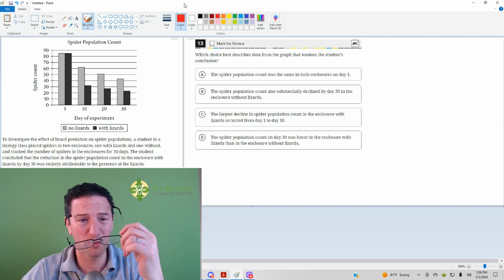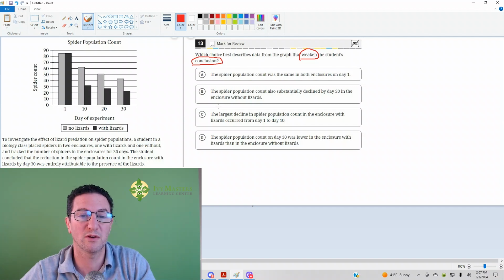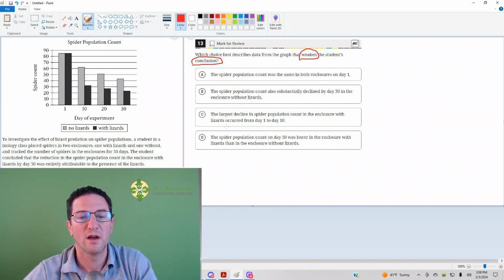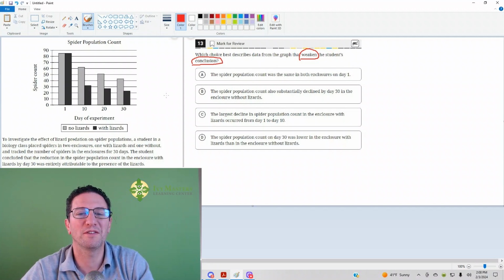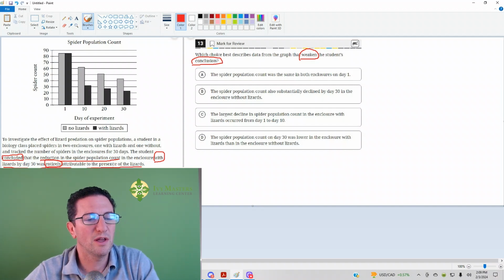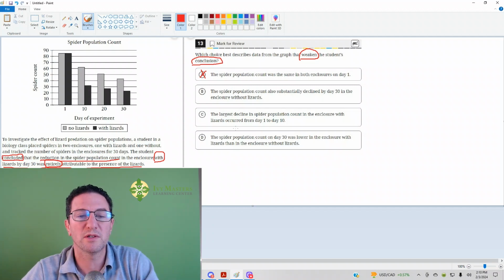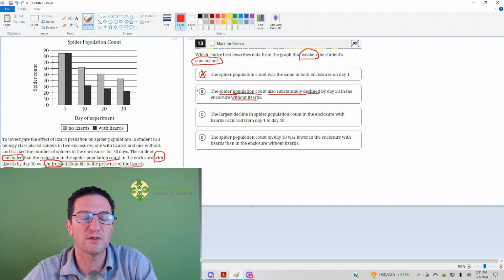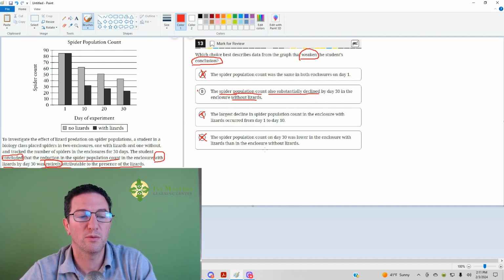Digital SAT practice test 2 module 1 number 13 reading and writing || Ivy Masters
Mastering this SAT practice test question could be the game changer you need for acing the reading and writing section!
Lizards eat what you're afraid of

The last sentence is the conclusion--highlight the word and pick out what's most important about it, If all 4 answer choices are true, pay attention to the question and the passage, Blue book app, digital SAT, Bluebook app, New SAT

To investigate the effect of lizard predation on spider populations, a student in a biology class placed spiders in two enclosures, one with lizards and one without, and tracked the number of spiders in the enclosures for 30 days.  The student concluded that the reduction in the spider population count in the enclosure with lizards by day 30 was entirely attributable to the presence of the lizards.

Which choice best describes data from the graph that weaken the student's conclusion?

(A) The spider population count was the same in both enclosures on day 1.
(B) The spider population count also substantially declined by day 30 in the enclosure without
       lizards.
(C) The largest decline in spider population count in the enclosure with lizards occurred from
       day 1 to day 10
(D) The spider population count on day 30 was lower in the enclosure with lizards than in the
       enclosure without lizards.

Welcome to Ivy Masters! In this video, we dive into SAT Practice Test 2, Module 1, focusing on question number 13 in the Reading and Writing sections. This comprehensive breakdown will help you understand the nuances of the SAT format and improve your test-taking strategies.

Join us as we analyze the question, explore key concepts, and provide insider tips to boost your performance on the SAT. Whether you're a high school student preparing for college or someone looking to refresh your skills, this video is designed to enhance your understanding and increase your confidence.

Let’s get started and master this question together!

Practice makes perfect - let's get started!